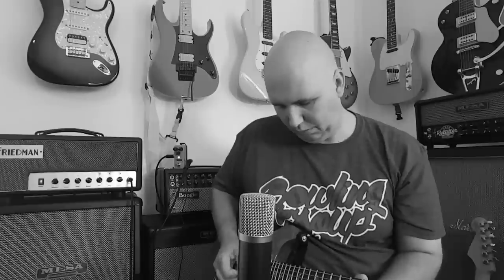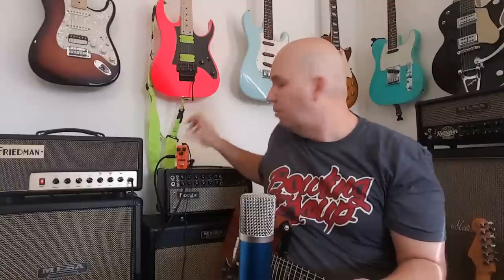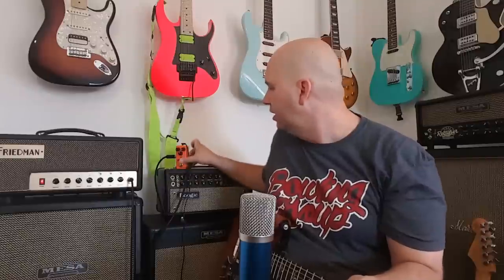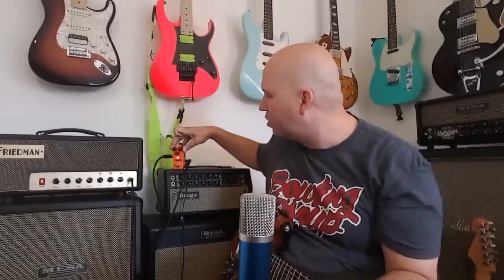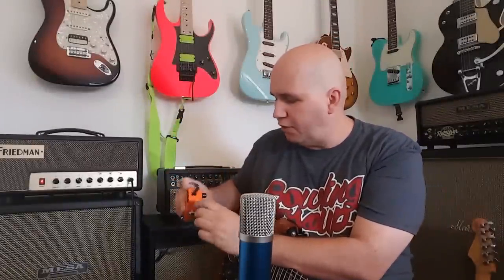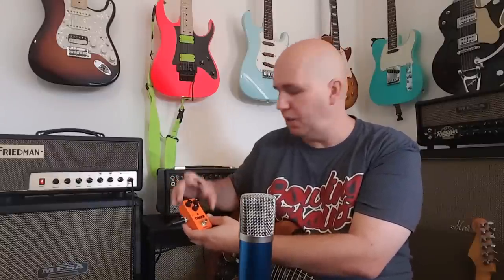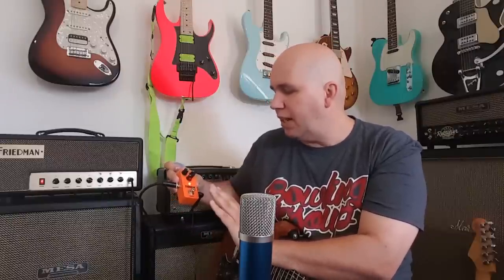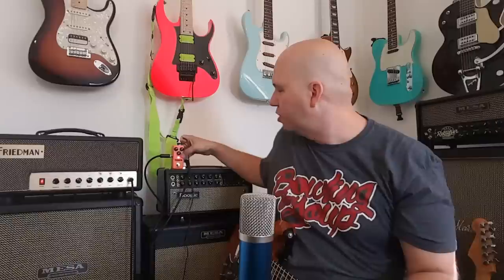Best $50 Delay Pedal!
Here is a link to the pedal I used in this video

Dava Picks

Single wall hanger metal